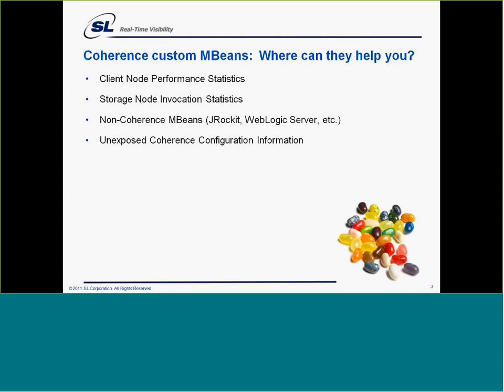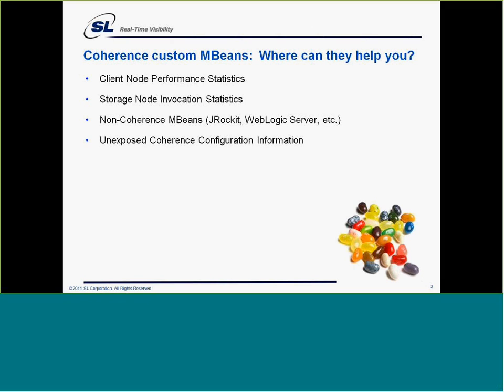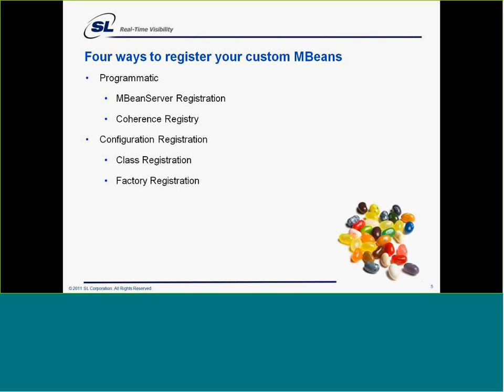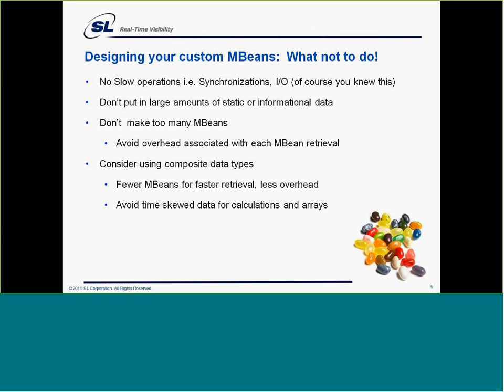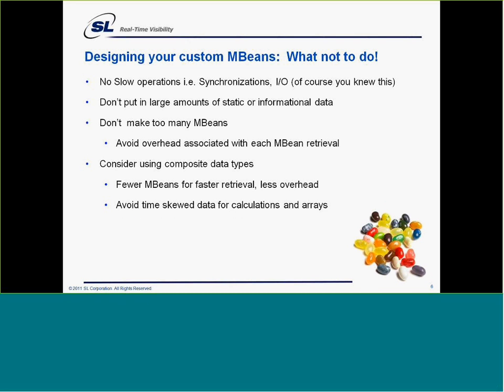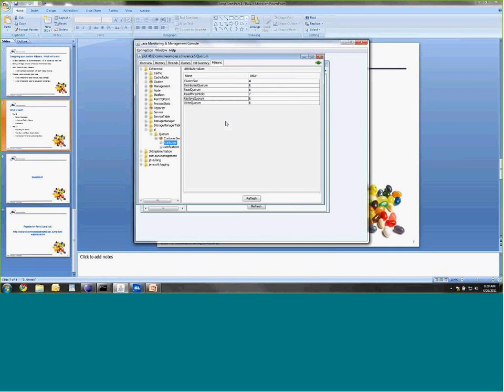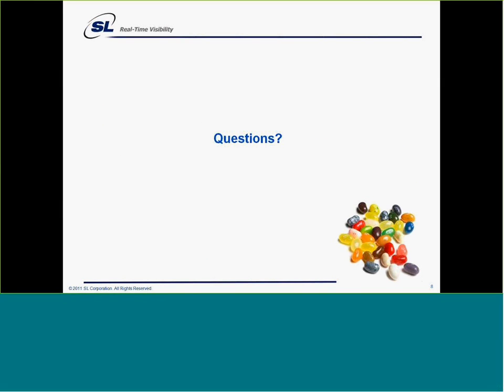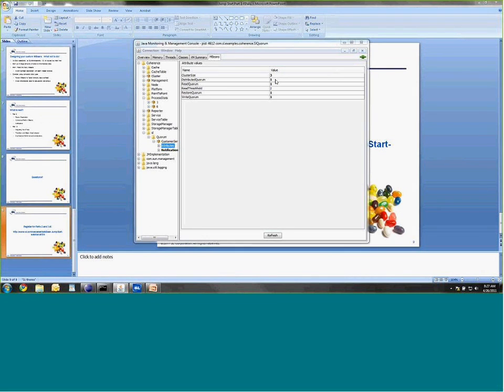Introduction to Oracle Coherence Custom MBeans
Oracle Coherence expert Everett Williams, SL's  Senior Technology Director, outlines the "secret handshake" of custom MBean configuration in Part 1 of a 3-part webinar series entitled, "MBean JumpStart -- The Secret Handshake for Oracle Coherence Custom MBeans.